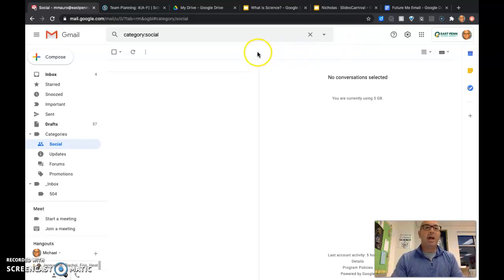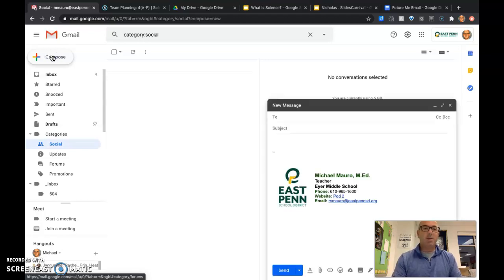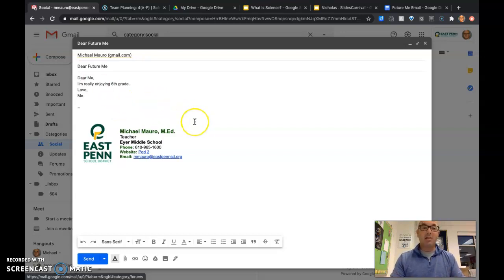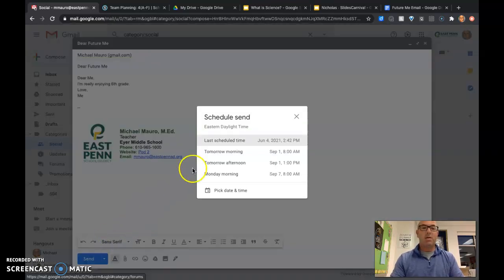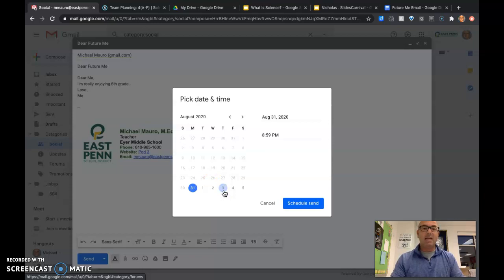Future Me Email Tutorial